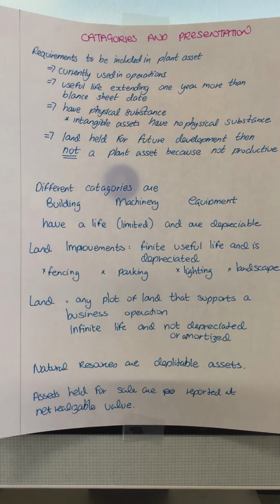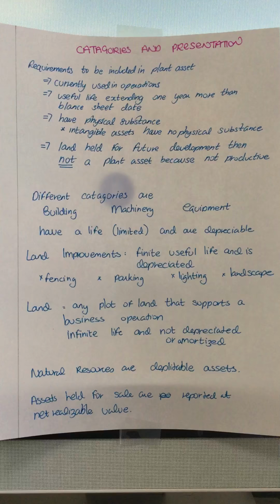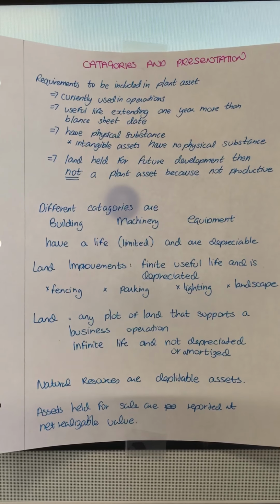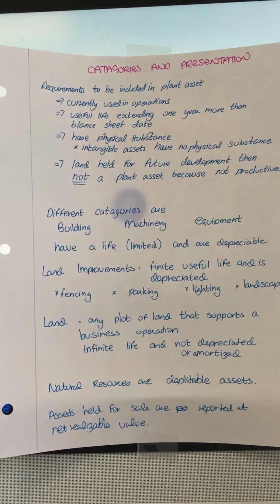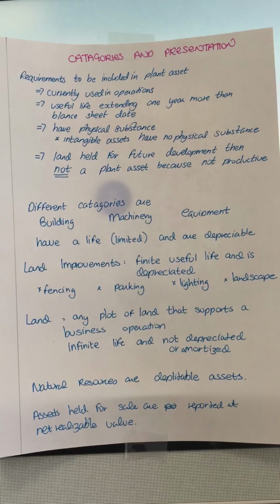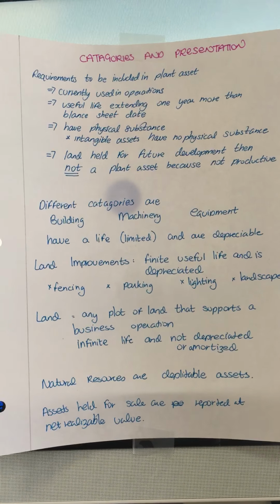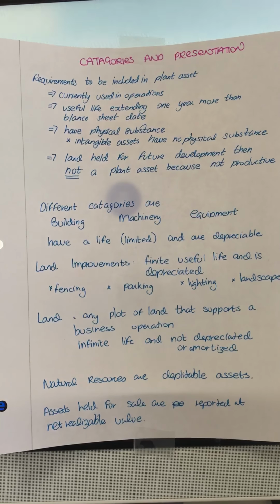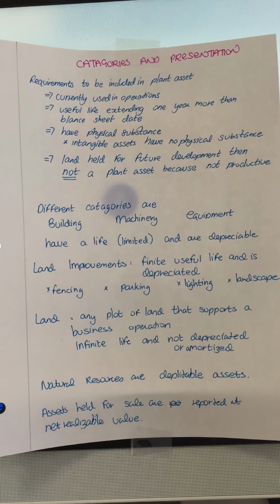Hate Accounting? Plant Assets Explained!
Introducing Plant Assets